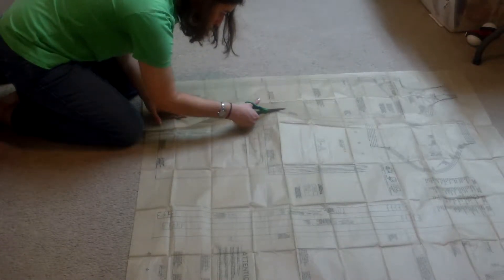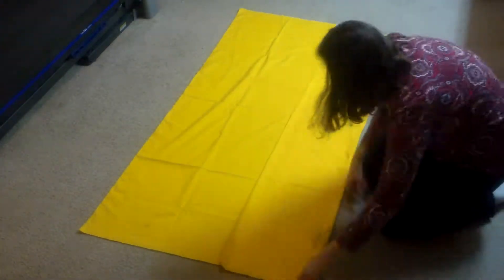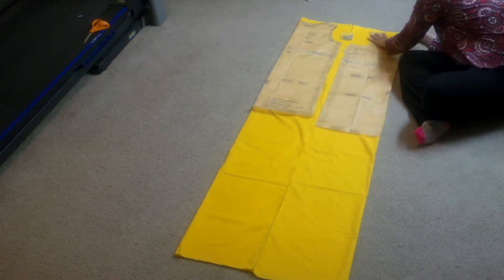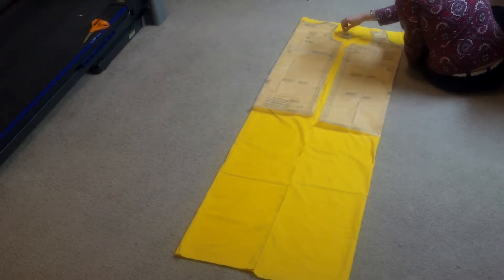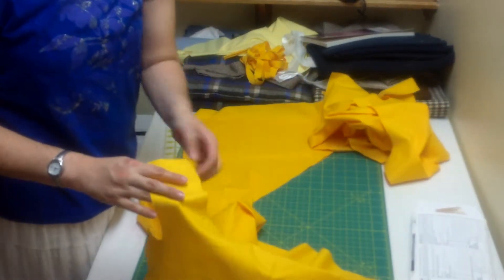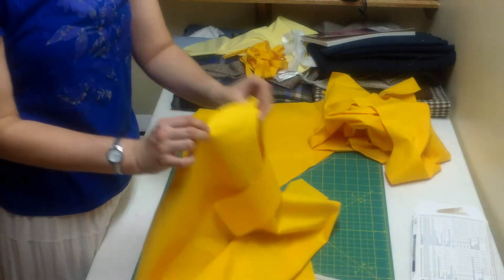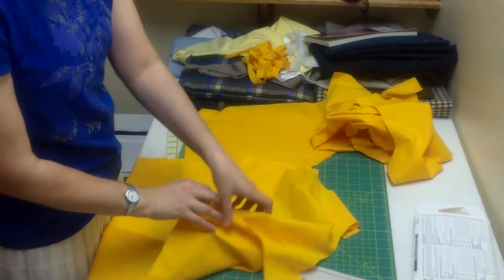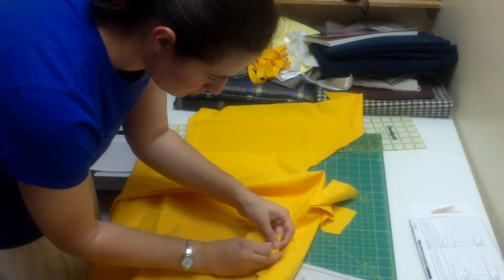Conquering Cosplay: Yellow's Tunic // Rose Squad Reviews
It may or may not have been more than a year since I finished this costume, but I wanted to share with you all how I did it. Besides, I didn't want all of my recorded footage to go to waste. Enjoy!